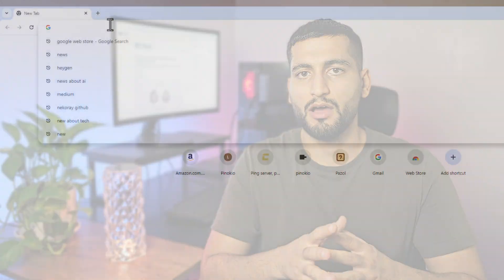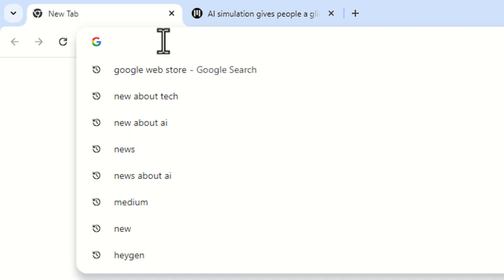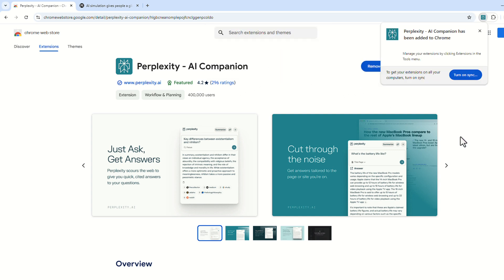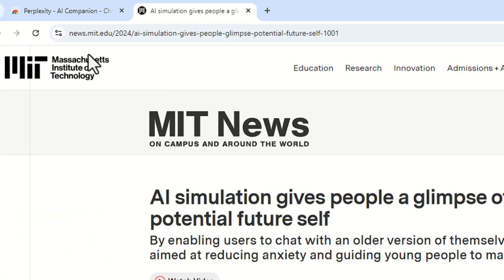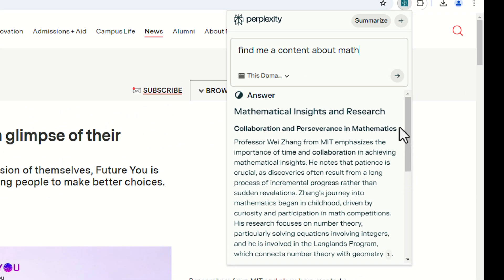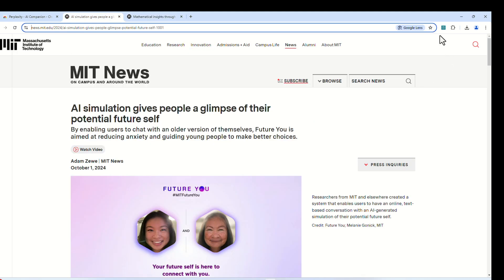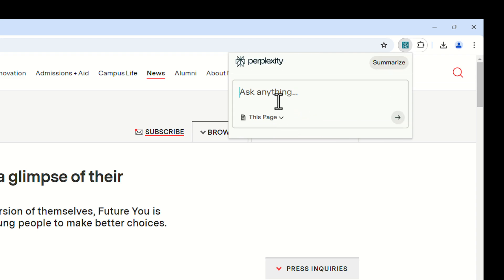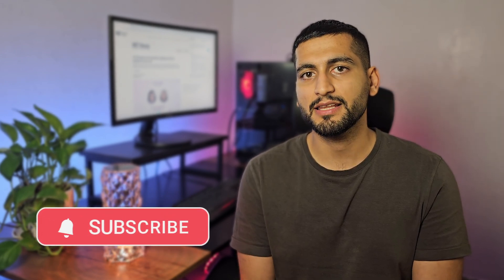How To Use Perplexity AI for Smarter Research: A Deep Dive into Perplexity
Discover how to revolutionize your research process with AI! Learn about the powerful Perplexity tool and how it can help you find accurate, relevant information faster than ever before. In this video, we'll explore practical tips and techniques to supercharge your online research and save time.